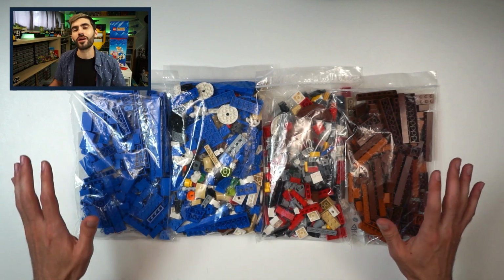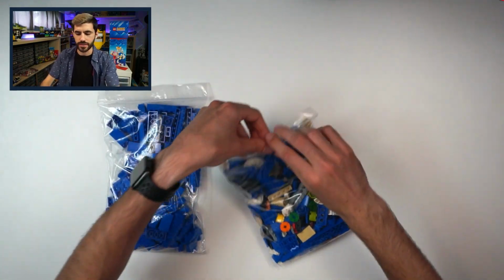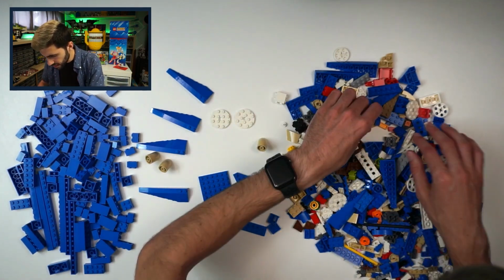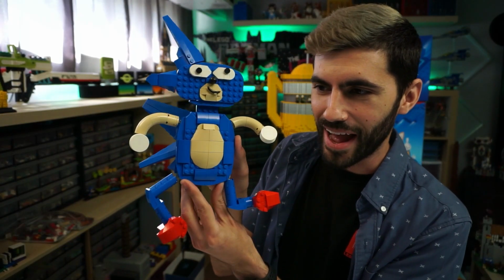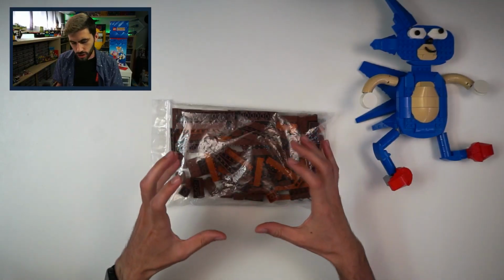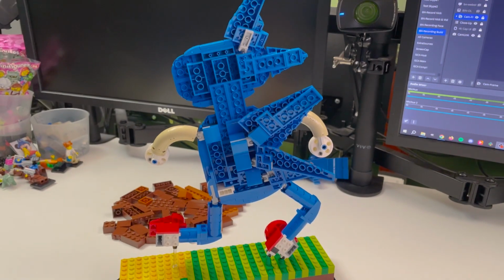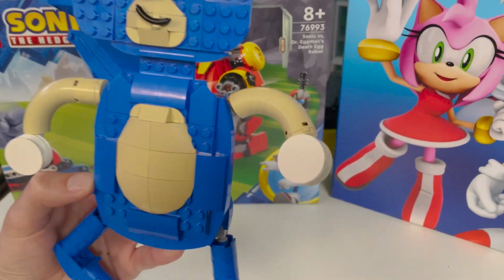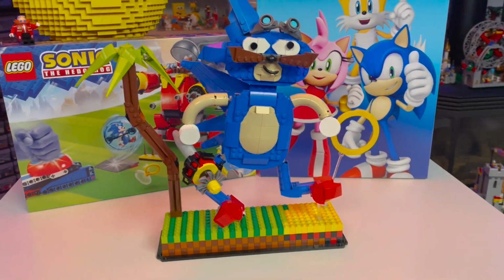I built SANIC out of LEGO for an Ideas Challenge!